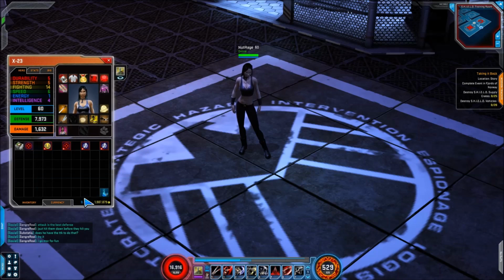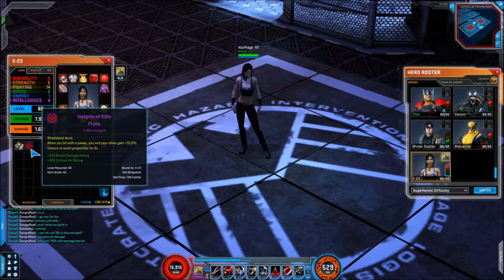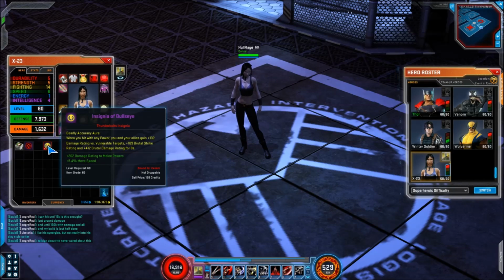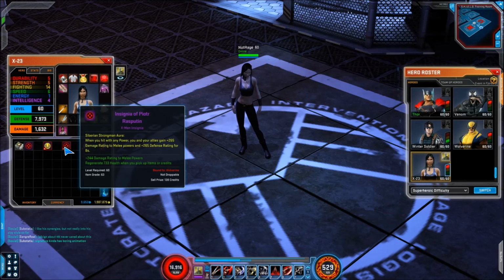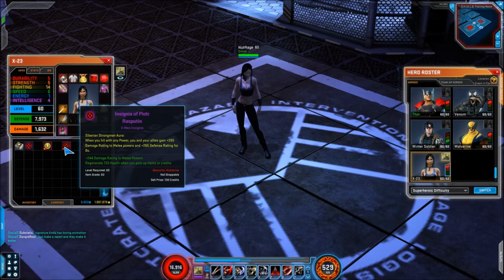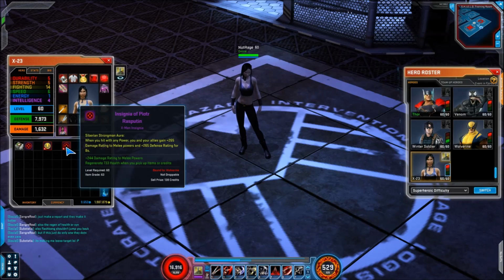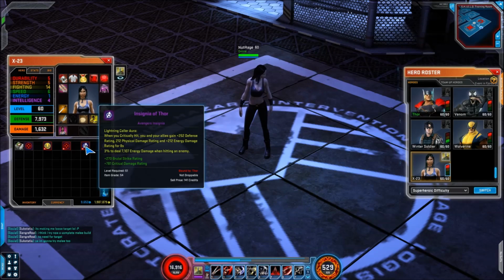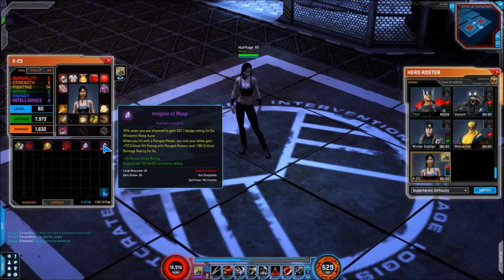Marvel Heroes: Insignia Review Update